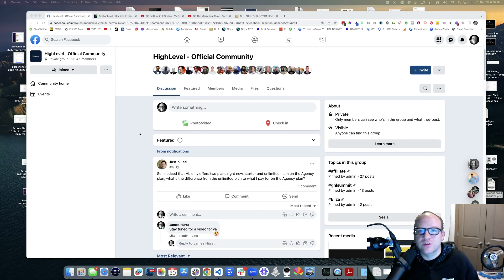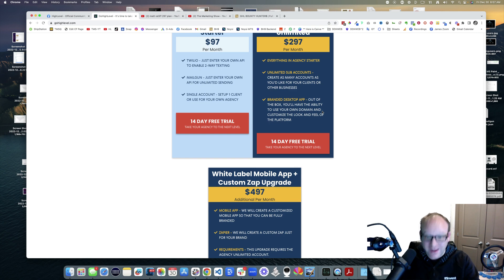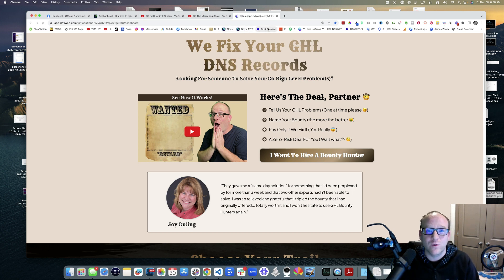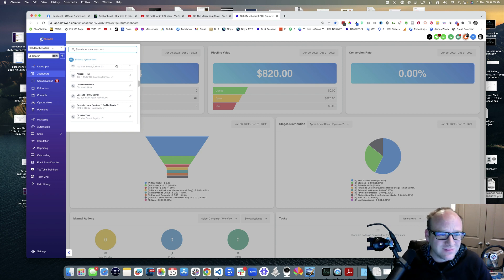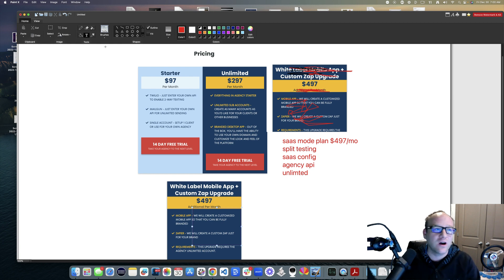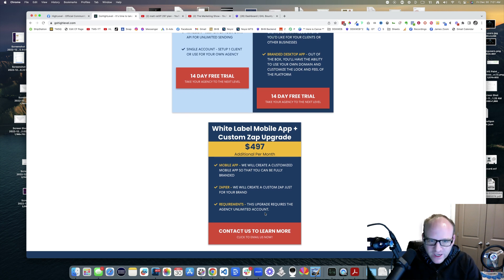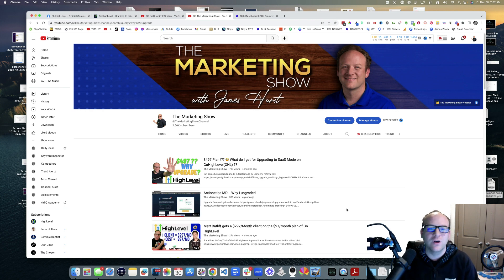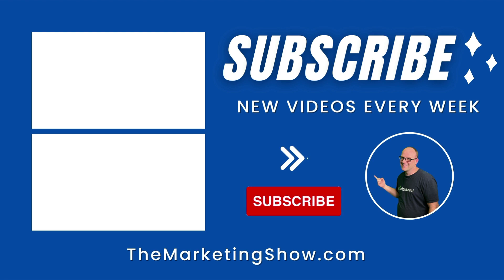The "Secret" Plan Not Disclosed in HighLevel Pricing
James Hurst is an expert at HighLevel, ClickFunnels (Dream Car Winner) and many other Online Marketing Softwares.  He is also a software engineer and the host of The Marketing Show and owner of DDXWEB Marketing Agency. an agency on the $497 plan of HighLevel.   He is also the Head Bounty Hunter over at GHL BOUNTY HUNTER$ a Revolutionary Global On-Demand 24/7 HighLevel Tech Support Agency.  to give them a try!